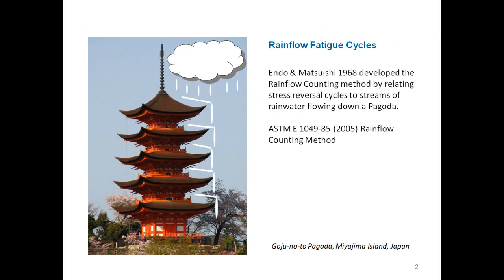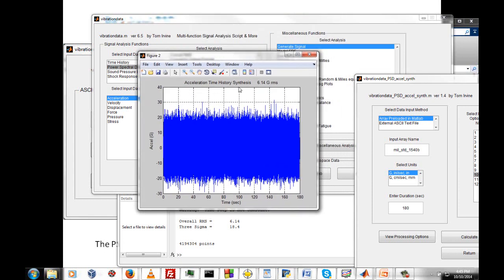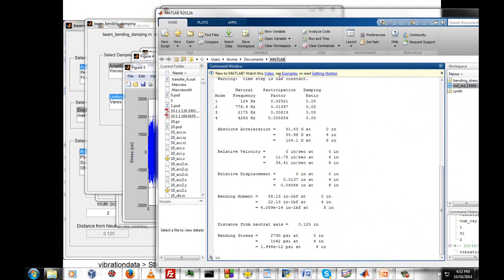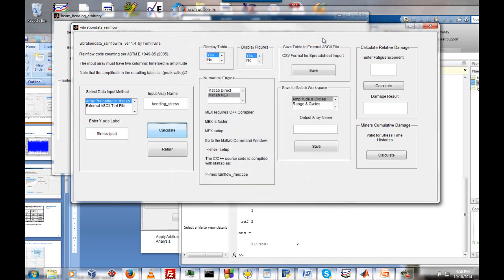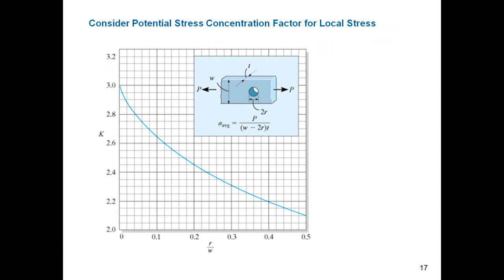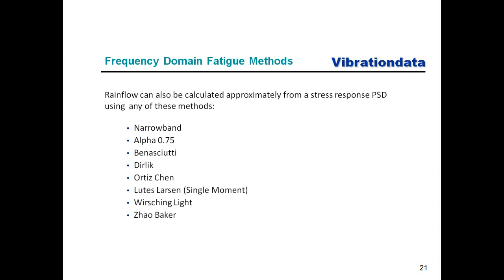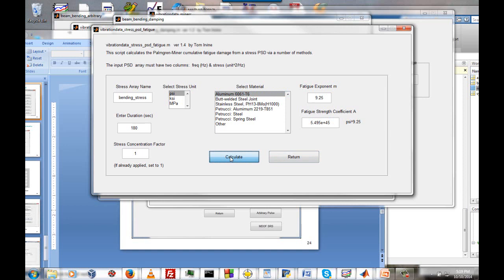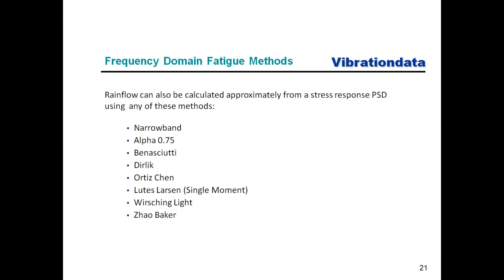Webinar 34 - Rainflow Cycle Counting for Continuous Beams